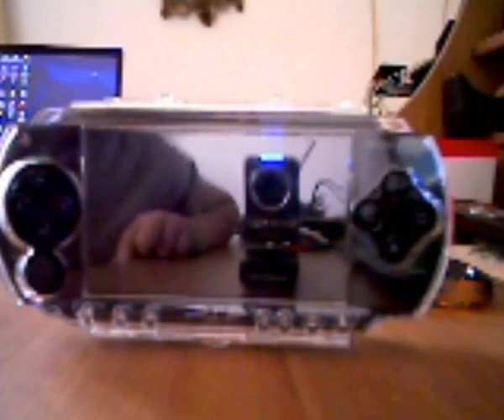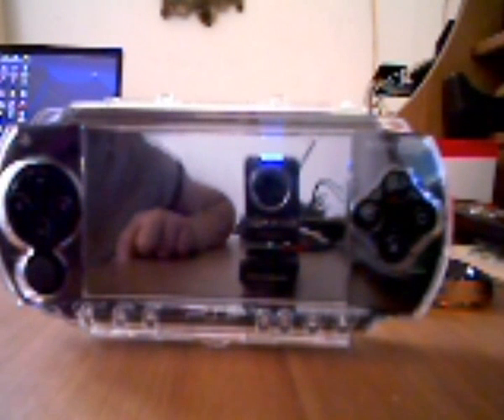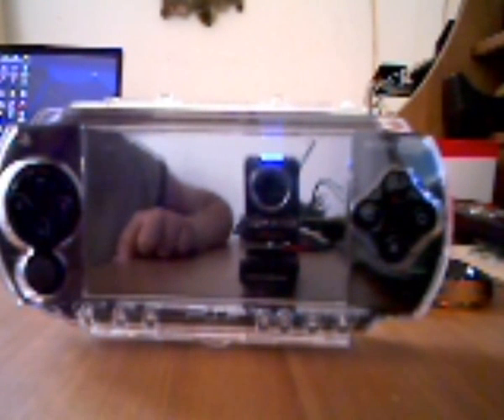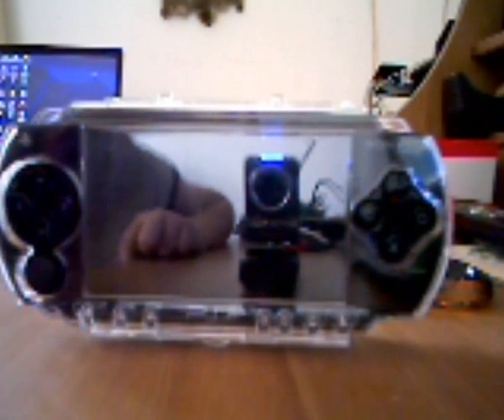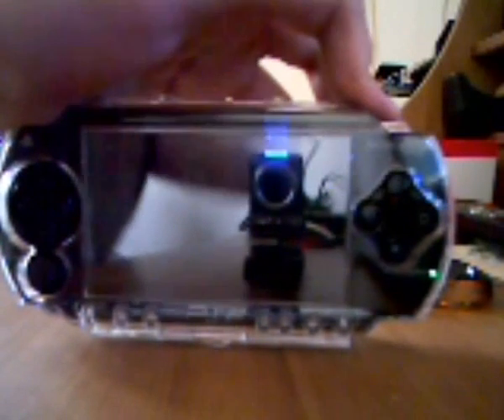GBA Emulator on PSP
Download GBA-BIOS File:
USE GOOGLE.

Instructions:
Have 1.50 Kernal ENABLED.
Download, Extract both Folders:
GPSP & GPSP% To your GAME150 Folders.
Put your ROMS and GBA BIOS in your GPSP Folder.
Go to GAME on your PSP and Play GPSP.